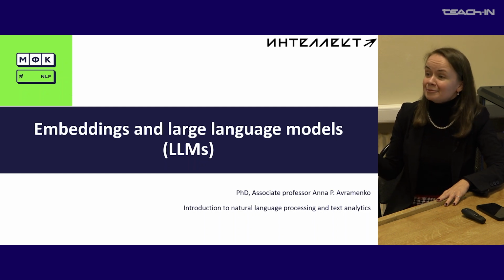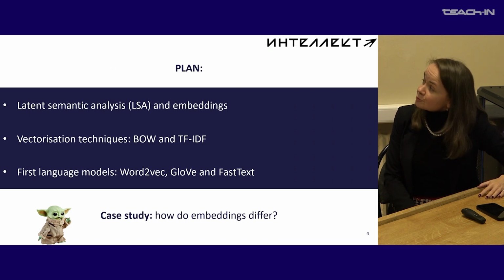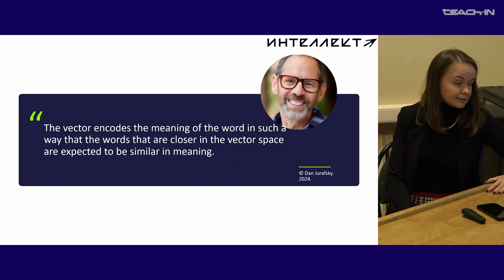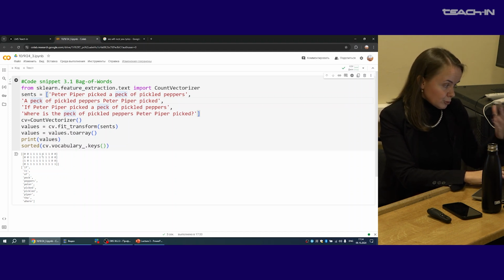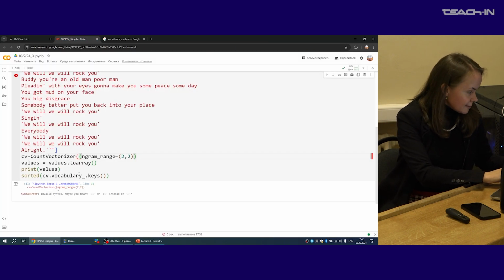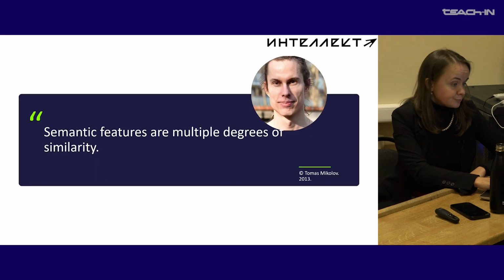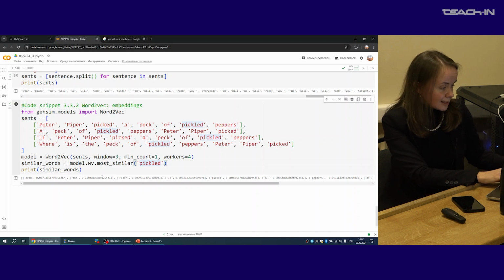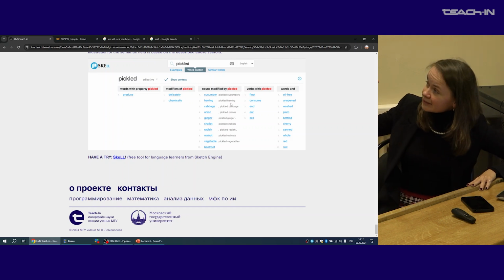Авраменко А.П. - Введение в обработку естественного языка - 3. Embeddings and Large Language Models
Embeddings and Large Language Models (LLMs)

00:00 Заставка
00:15 Revision of the Previous Lecture. Course Plan
09:00 Topic and Plan of the Lecture
11:12 Latent Semantic Analysis and Embeddings
18:27 Vectorization Techniques: BOW and TF-IDF
40:30 First Language Models: Word2vec, GloVe and FastText
55:20 Word Sketch of SkeLL by Sketch Engine
57:54 Conclusion